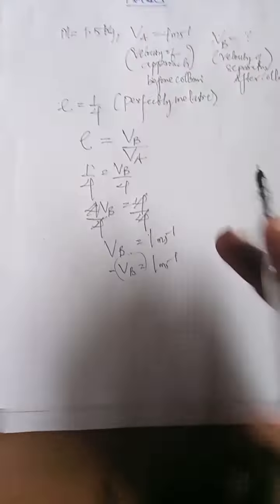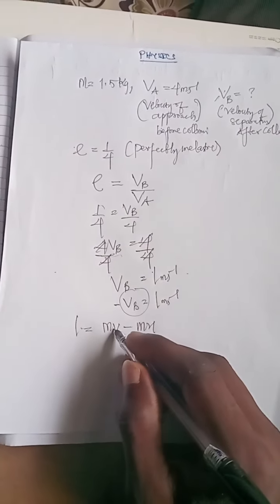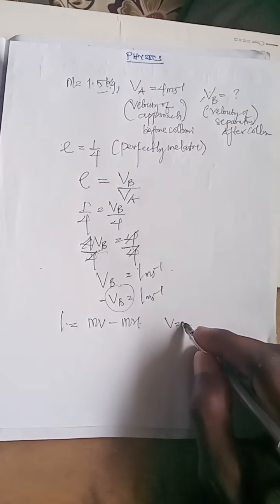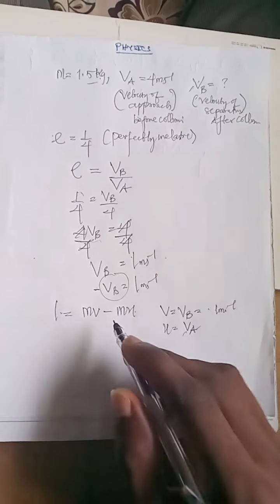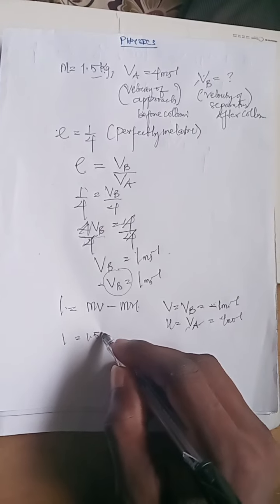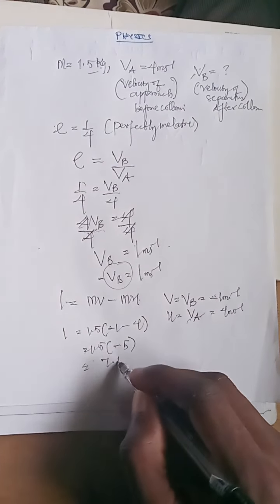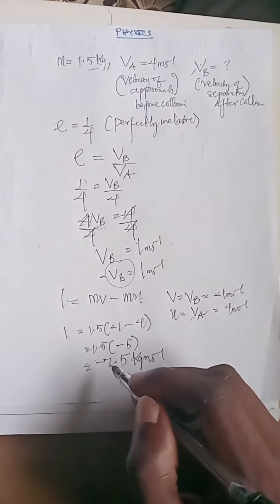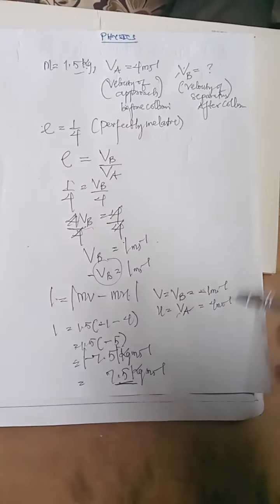IMPULSE ON AN A BODY( FINAL SOLUTION)